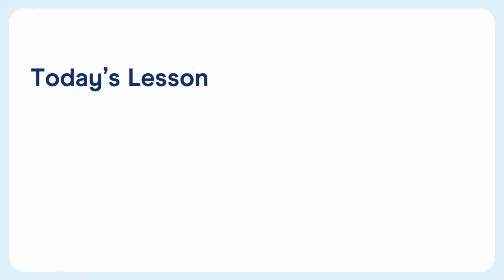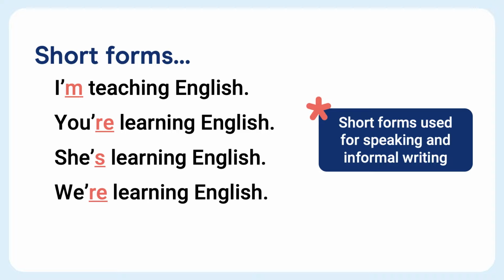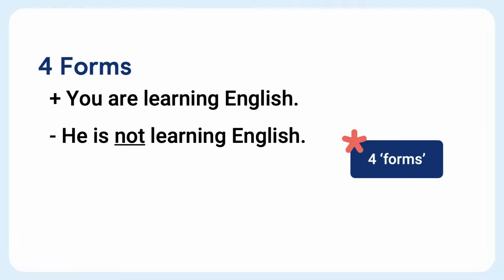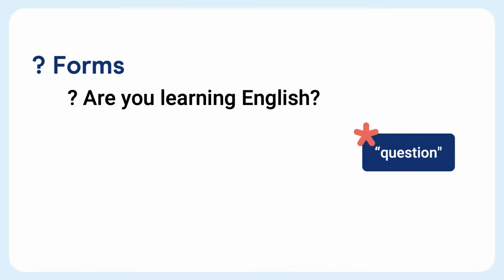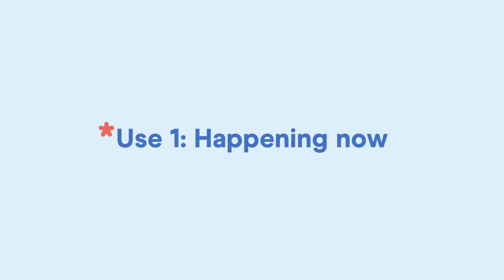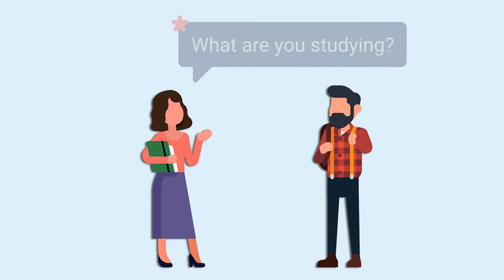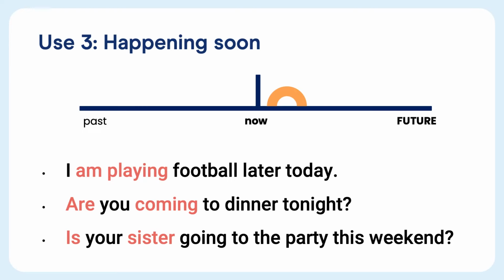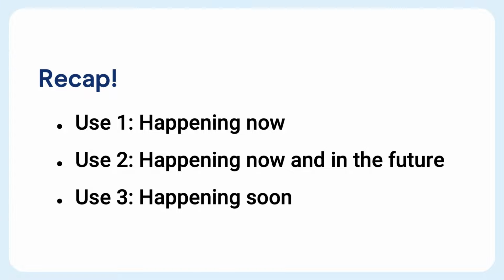Understand the Present Continuous in English in JUST 14 Minutes!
Are you learning English? If so, then watch this video! In this lesson Jay teaches the present continuous verb tense in fourteen minutes.